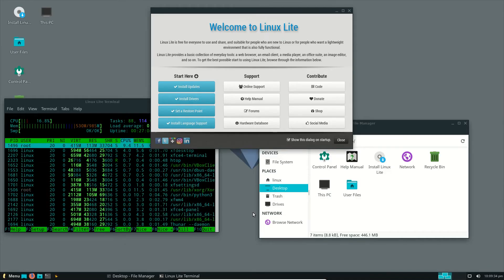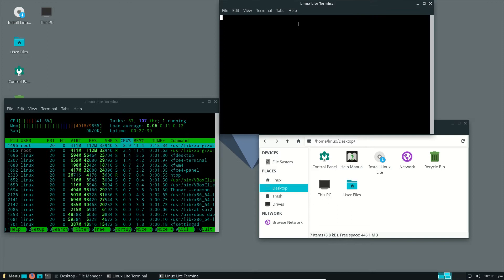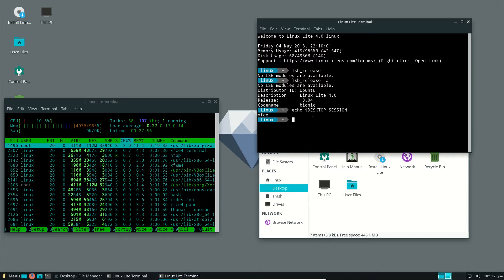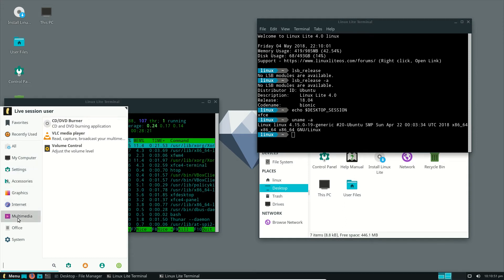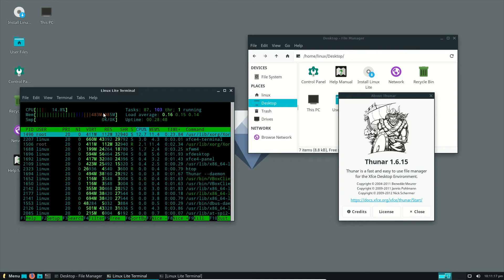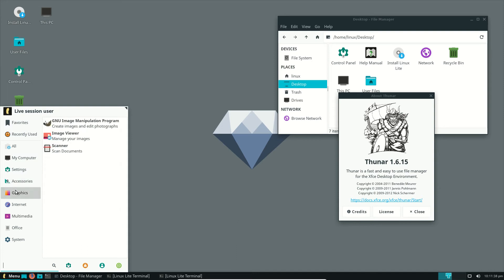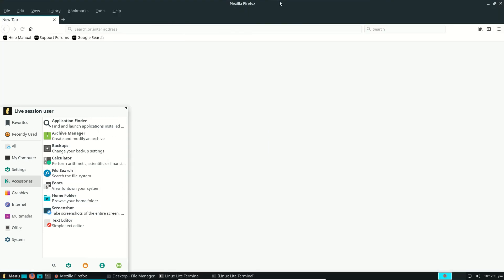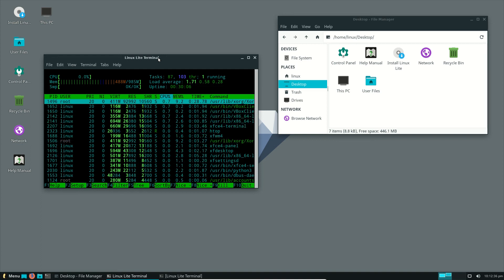Linux Lite 4.0 Review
QCN fun Review